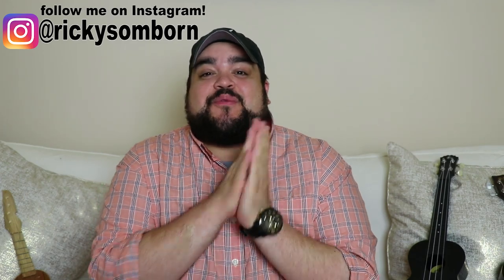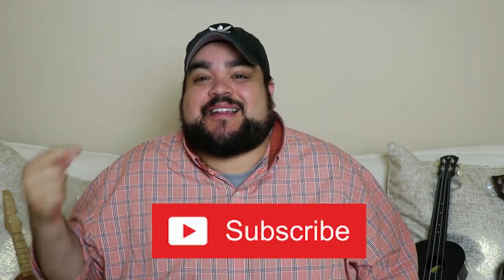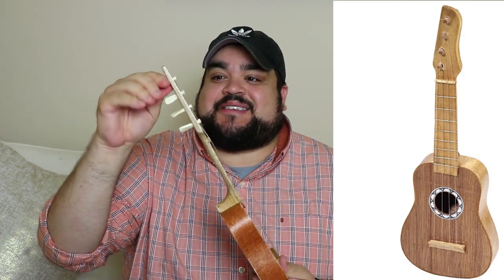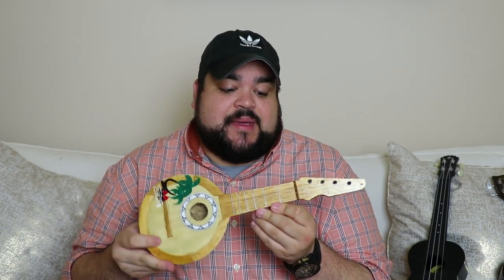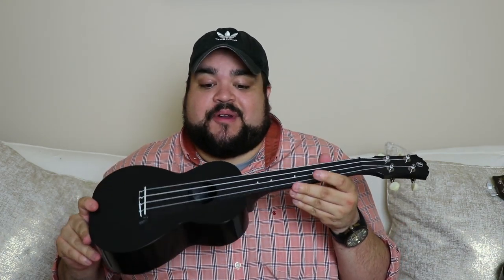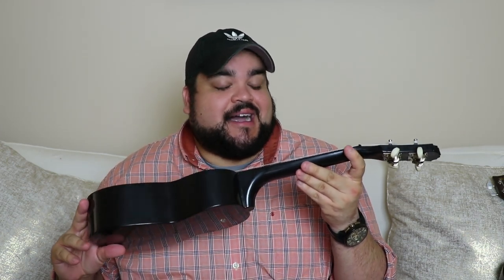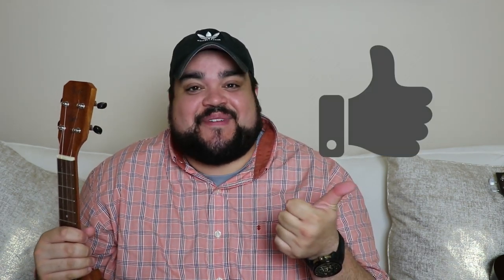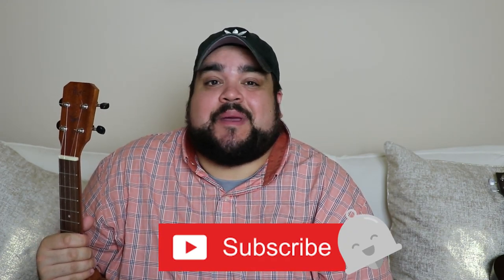Buying the Best (and worst) cheap Ukuleles on Amazon | Ukulele Review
Let's see if this $8 Amazon ukulele is worth it! Buying the cheapest ukuleles from amazon and reviewing them all! Which amazon ukulele did you like the best?

Amazon Ukuleles Reviewed In Video:

*Flight Tenor Ukulele NUT 310:

*16" Hawaiian Guitar Musical Instrument Prop:

*Beistle 50820 Coconut Ukulele, 17-Inch

*KC Hawaii Blue Floral Keiki Ukulele 17"

*Vorson AUG24 ABS Concert Ukulele, Black

*Hricane Concert Ukulele

*D'Addario Ukulele Tenor with Low G